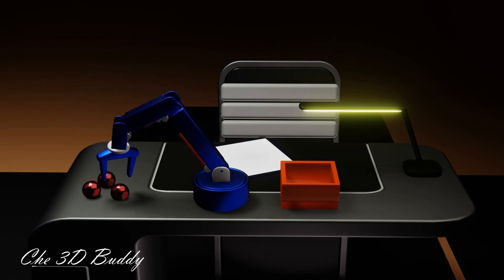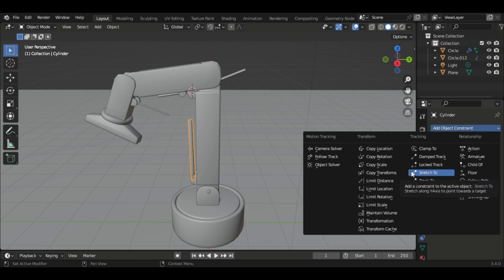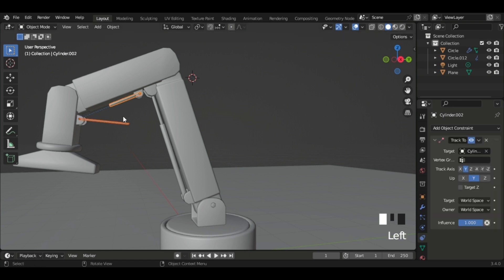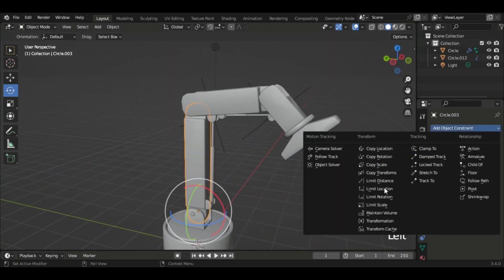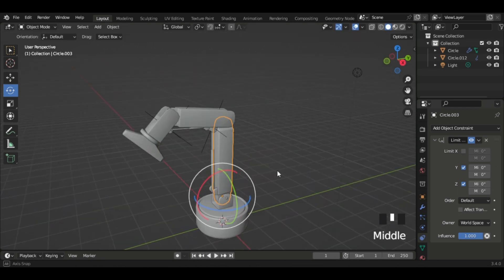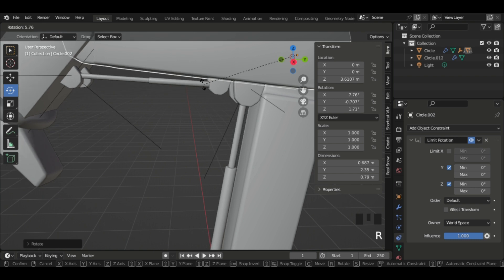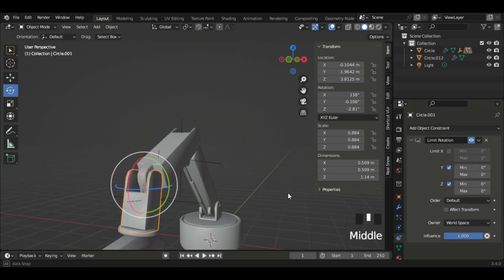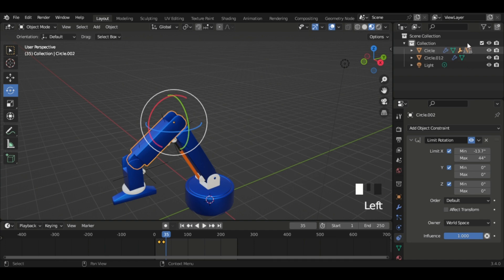How to Use Track To Constraint in Blender 3.4 | Blender Limit Constraint Tutorial for Robot Arm